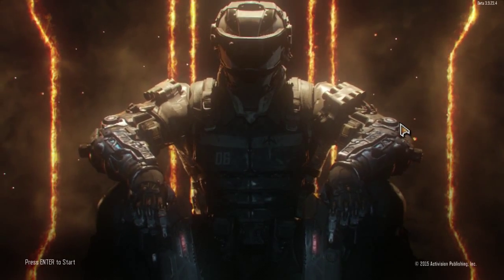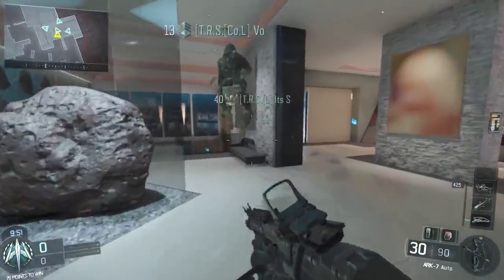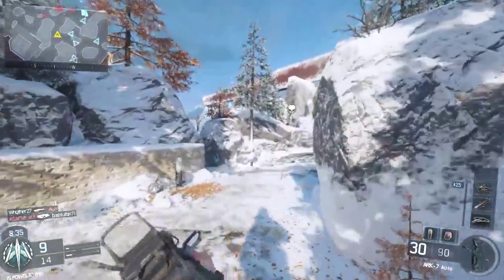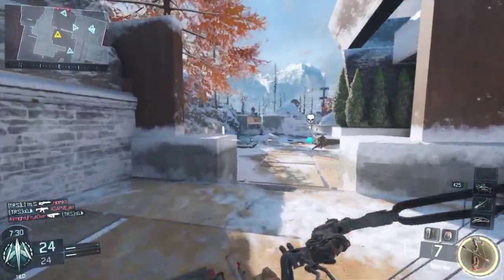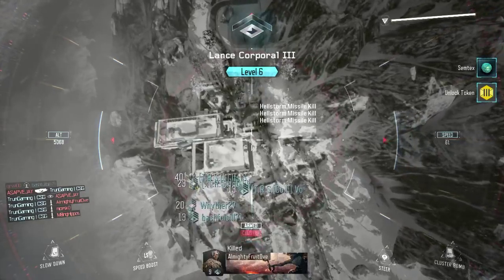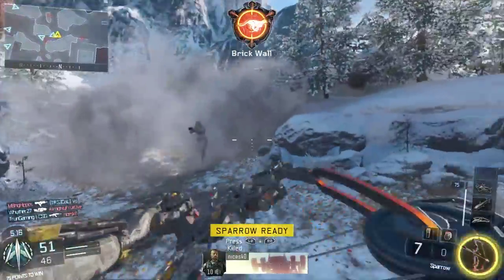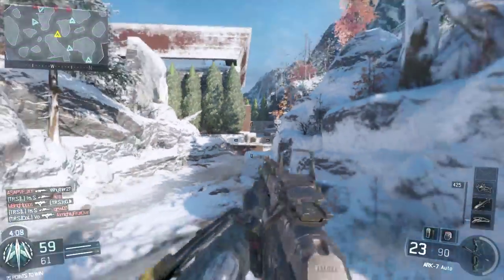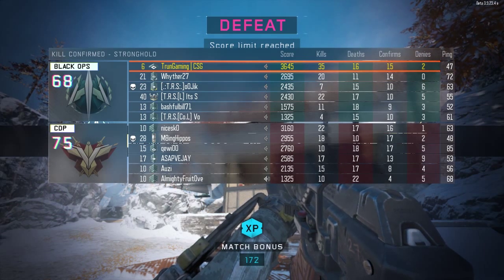Call of Duty: B03 BETA - ARK-7 GAMEPLAY!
ENJOY THE 720p 60FPS GAMEPLAY!